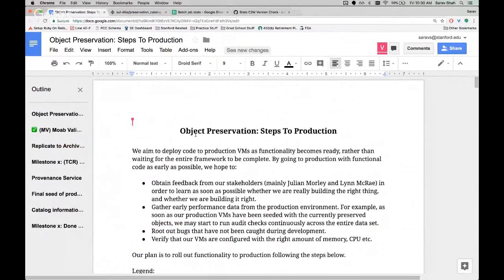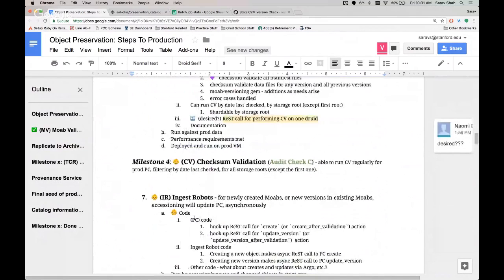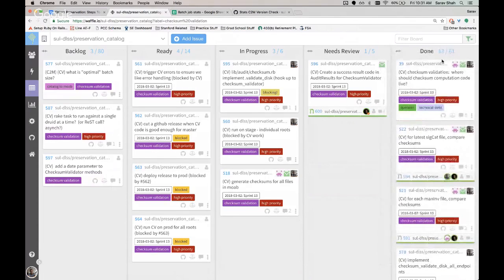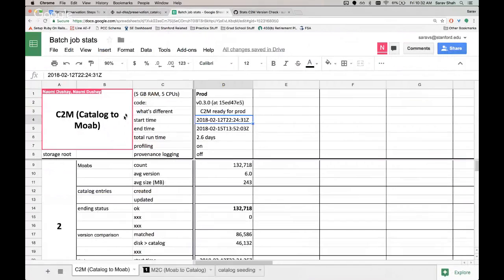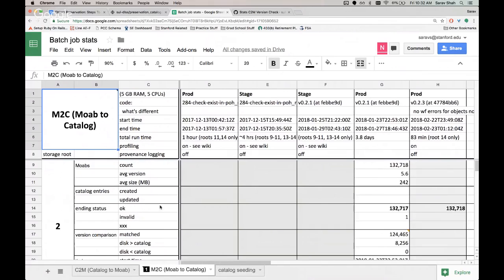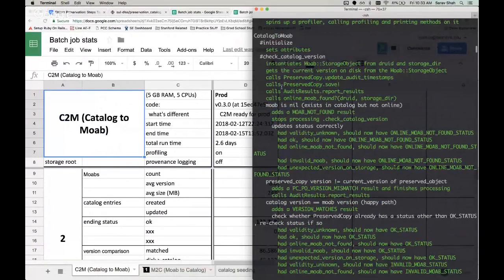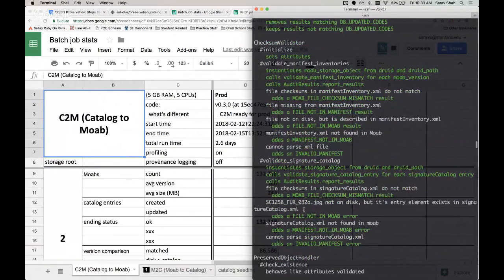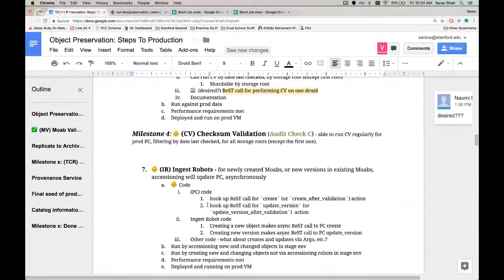Sprint 13 Preservation Demo